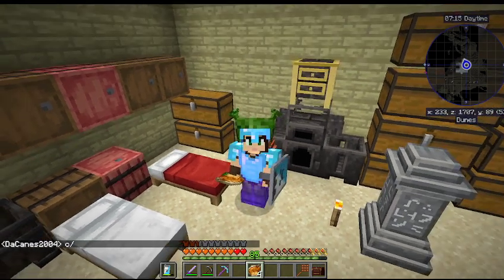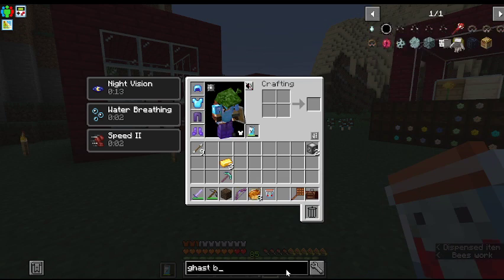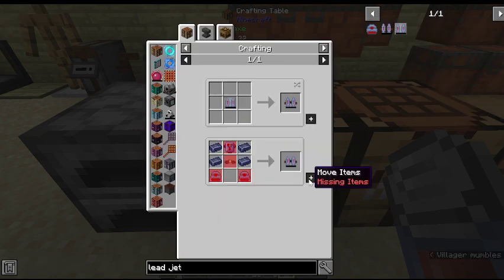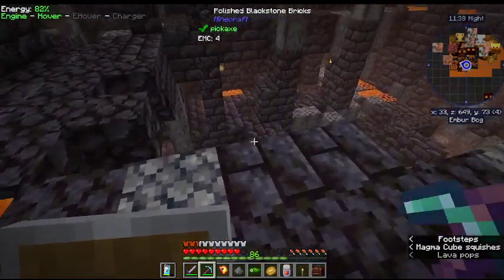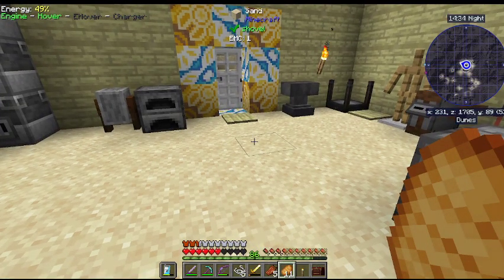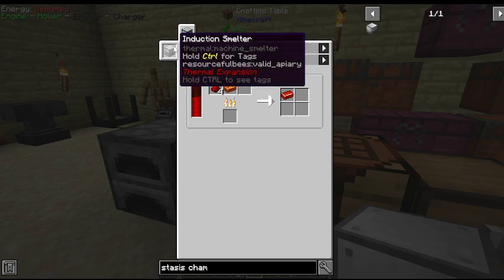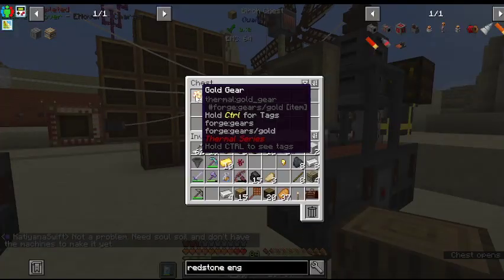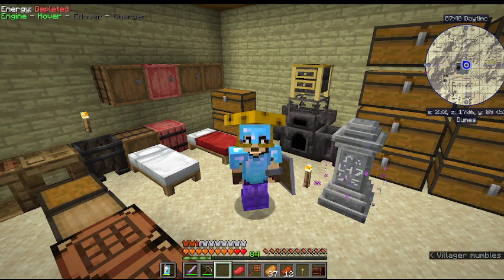Ragnamod VI Episode 9 Let's Find the Lost Cities and continue Industrial Foregoing